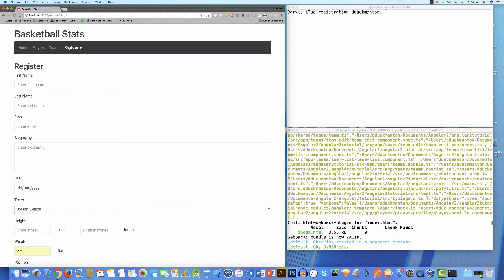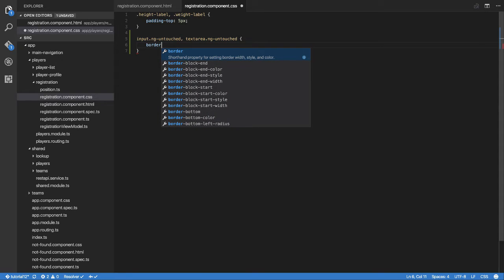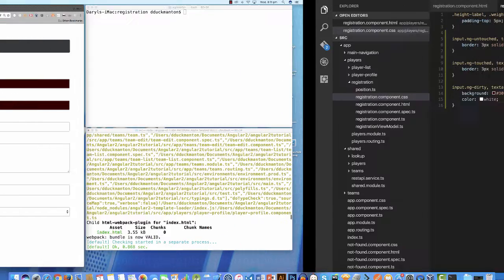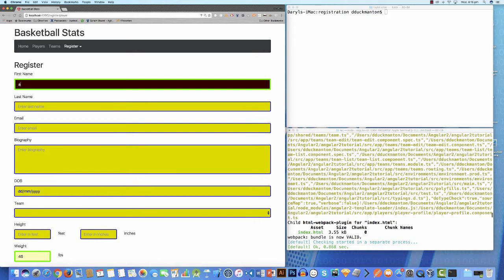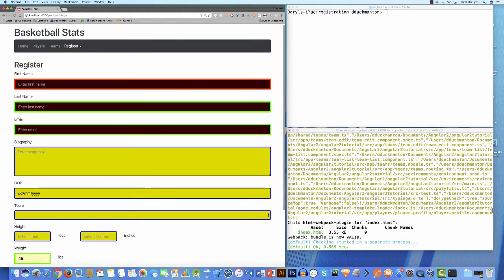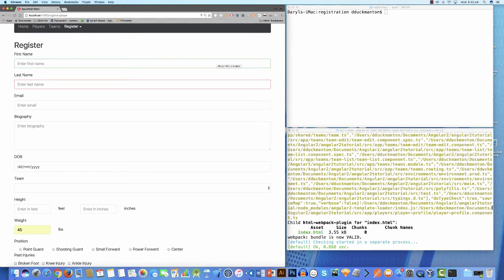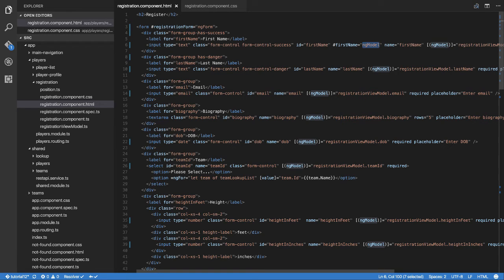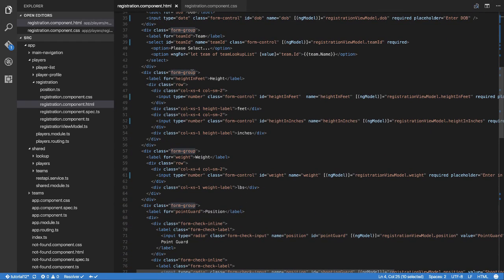Angular 2 (Angular 4) - Form Validation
In this video we take a look at angular 2 validation for the first time. We look at how Angular 2 bootstraps specific css classes to each control that based on user interaction changes. These classes are ng-untouched, ng-touched, ng-dirty, ng-pristine, ng-valid, ng-invalid.

We also look into how we can access the form control properties within the markup to determine the state of a control in real time and toggling Bootstrap css classes based on the state of the control as well. All validation in this video is based on the required attribute in HTML5.

To follow along with this tutorial please clone down the following branch, then checkout the tutorial11 branch. If you wish to see the final result, check out the tutorial12 branch.